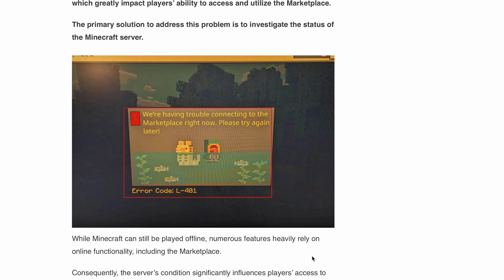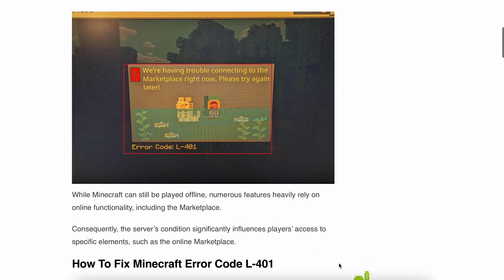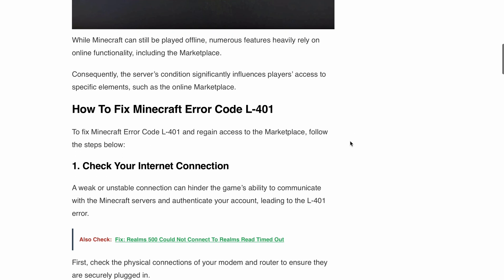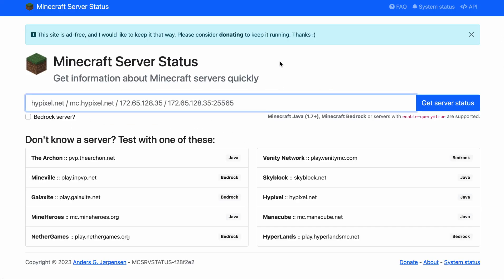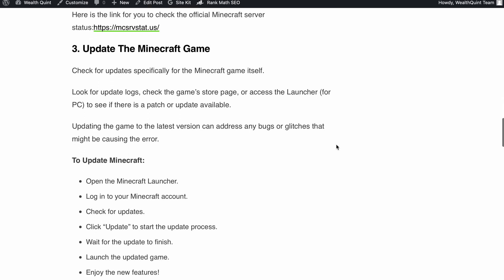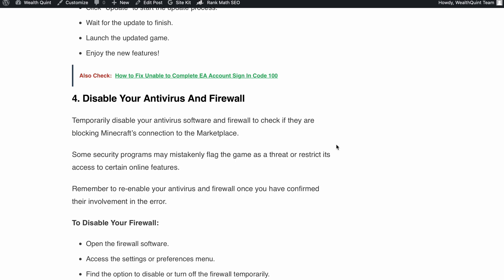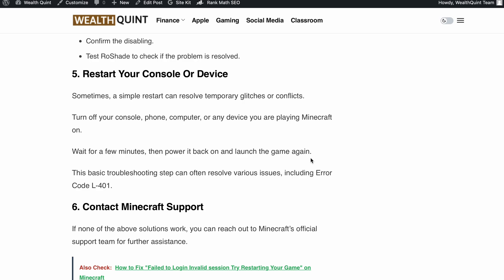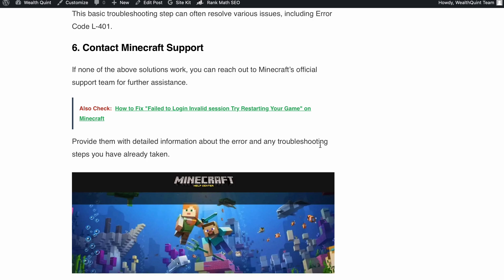Minecraft Error Code L-401 (Fix) | We Are Having Trouble Connecting Marketplace Right Now Minecraft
Minecraft Error Code L-401. This error can be quite frustrating, as it prevents you from accessing the Marketplace and enjoying all its awesome features. But fear not! The error message reads, "We are having trouble connecting to the marketplace right now, Please try again later, Error Code L-401".We've got some effective solutions to help you fix this error and get back to your epic Minecraft adventures in no time. So, what exactly causes Minecraft Error Code L-401?

00:00 Intro
00:36 What Causes Minecraft Error Code L-401
01:02 Solution 1: Verify Your Internet Connection
01:34 Solution 2: Check Minecraft Server Status
02:07 Solution 3: Update The Minecraft Game
02:37 Solution 4: Disable Your Antivirus And Firewall
03:07 Solution 5: Restart Your Console Or Device
03:32 Solution 6: Contact Minecraft Support
03:51 Conclusion